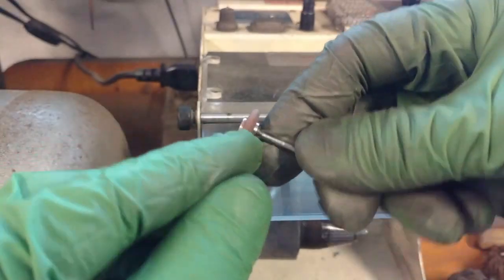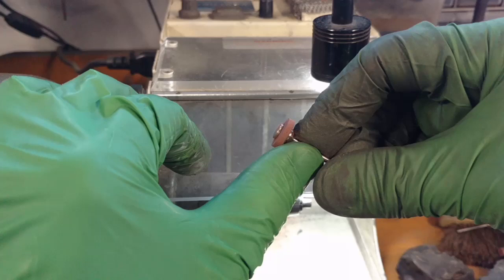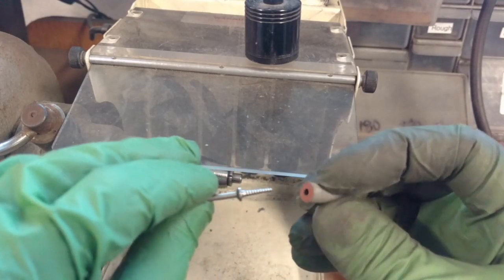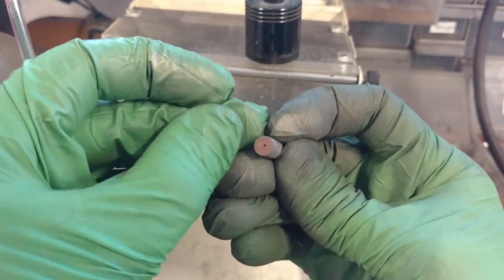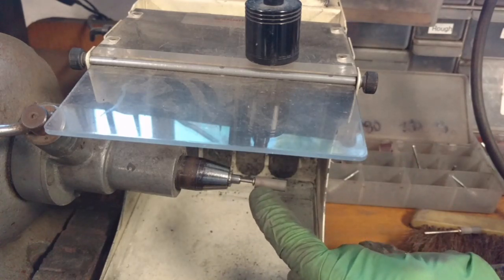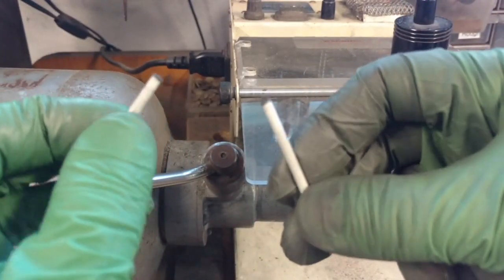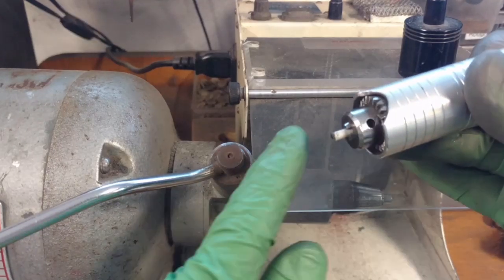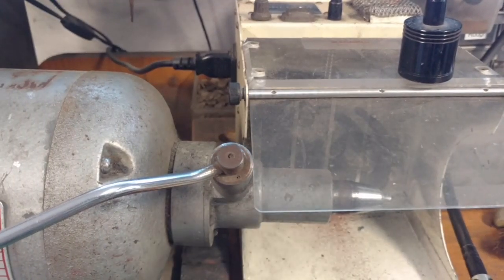Quick Shop Tips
In this short video, I present 3 tips for use in jewelry making. These can help save some time and money when polishing jewelry.